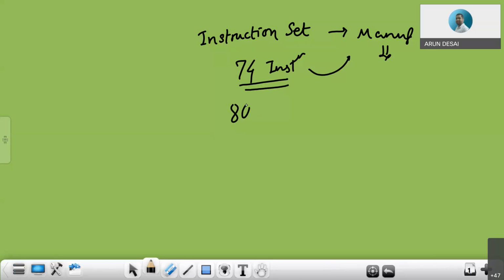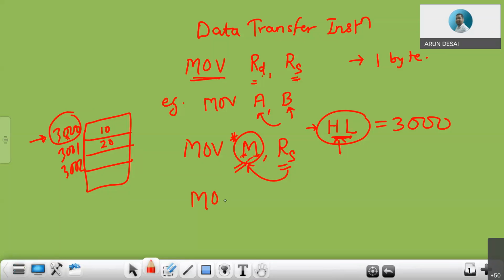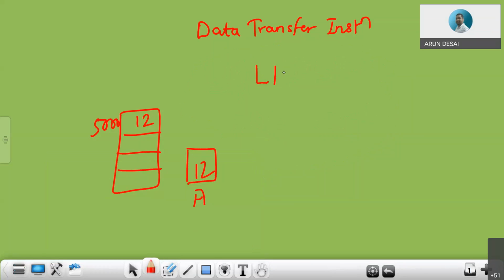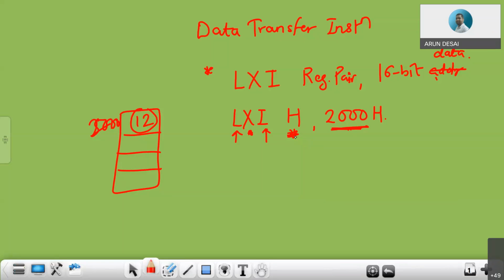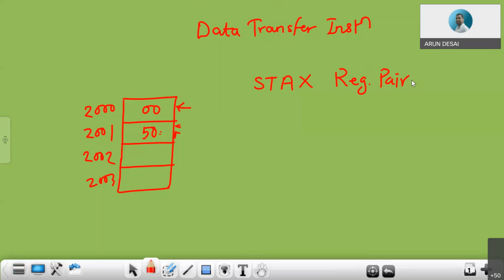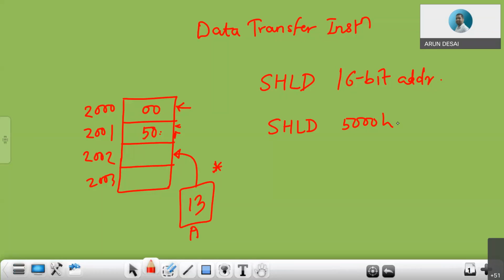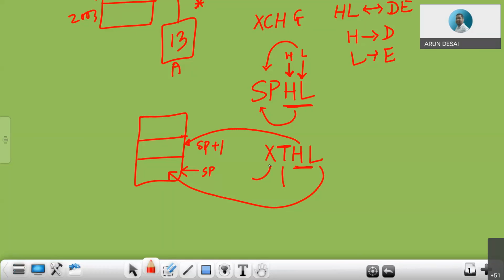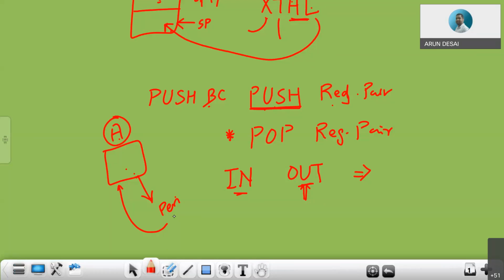DLDM 22 Data transfer Instructions